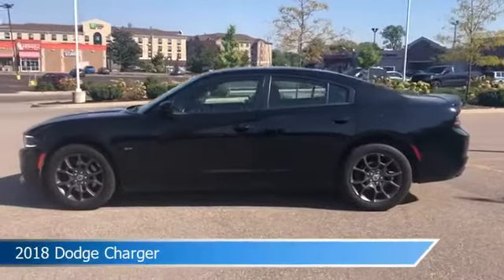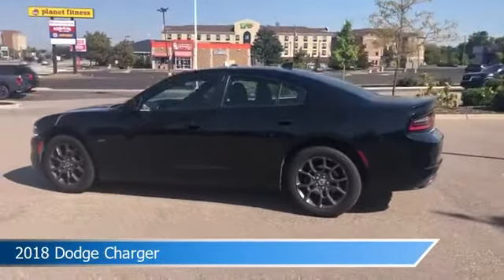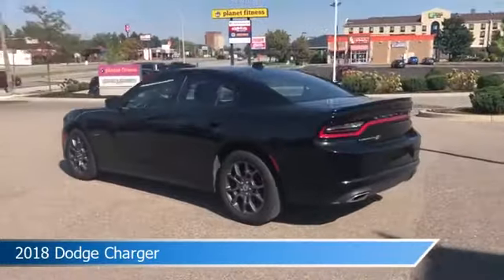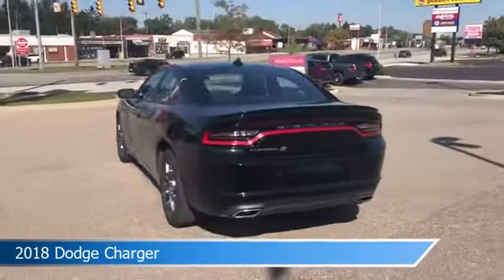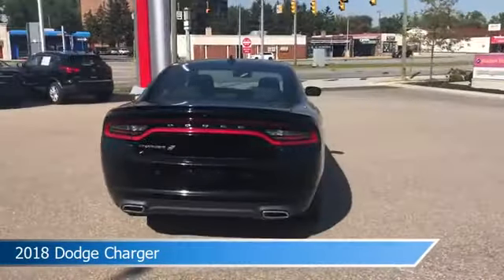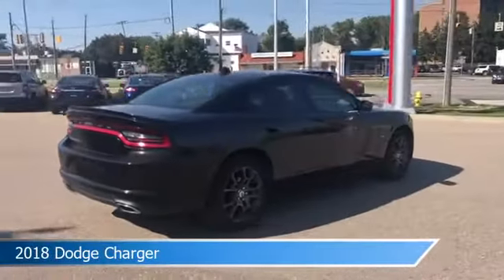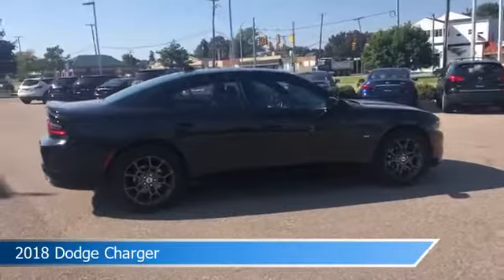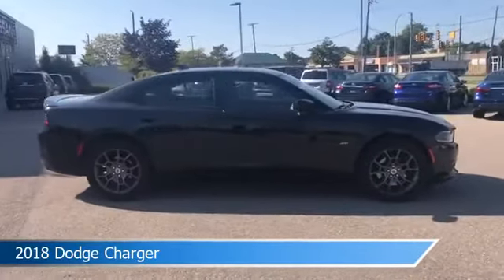2018 Dodge Charger DP189155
2018 Dodge Charger DP189155